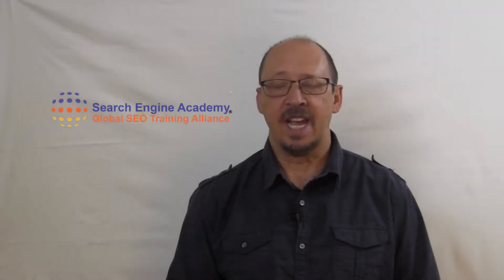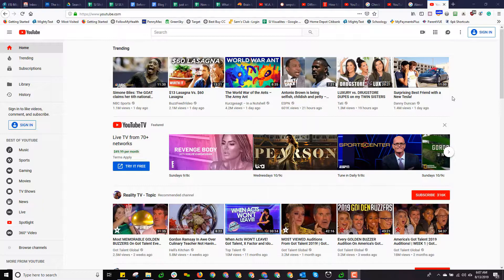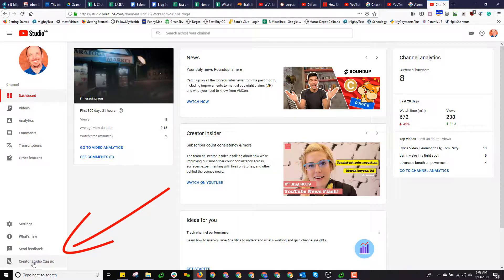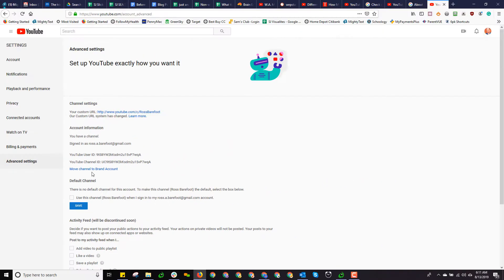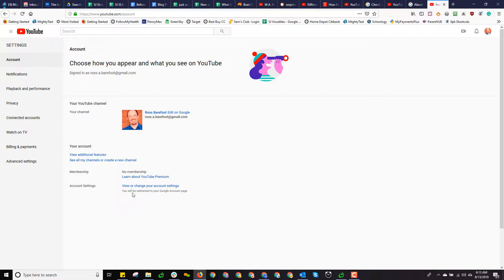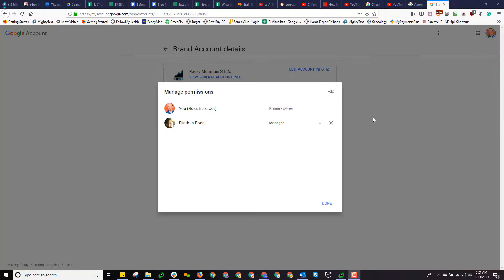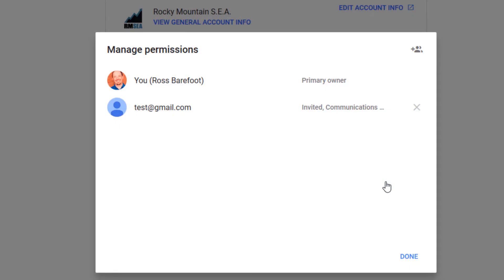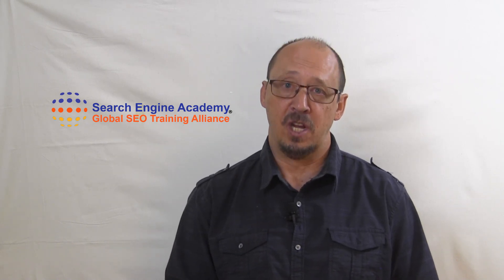Adding a Manager to Your YouTube Channel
If you are struggling to figure out how to add a manager to your YouTube channel, this video is for you. Learn the difference between an individual YouTube channel and a branded channel, understand why sometimes options will be mysterious absent from your YouTube channel, and finally, get that manager you need added.

For our course on YouTube SEO and YouTube optimization, check out this